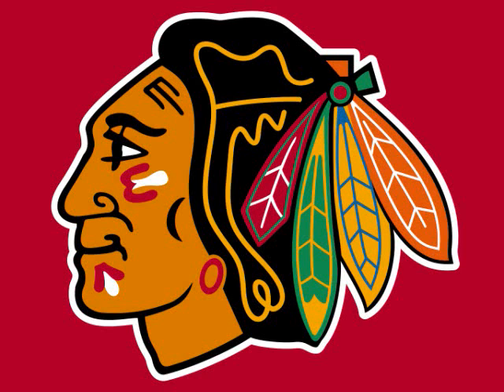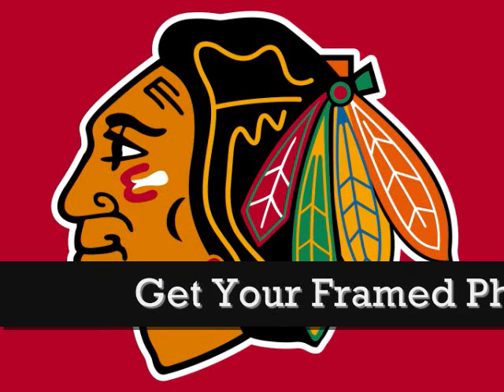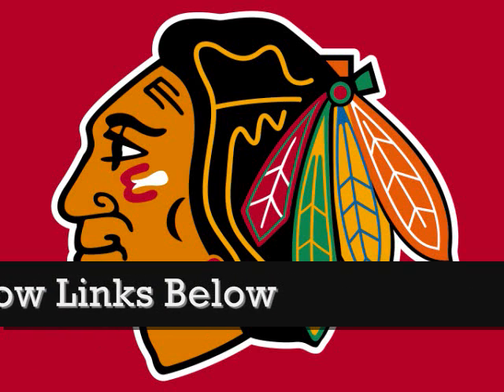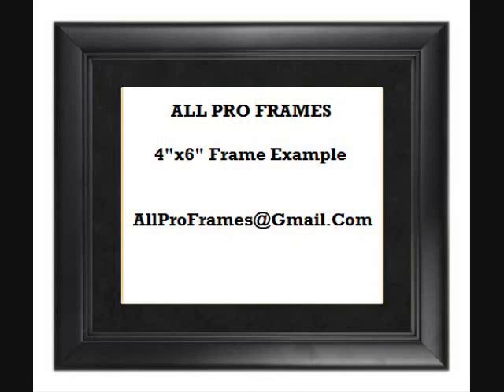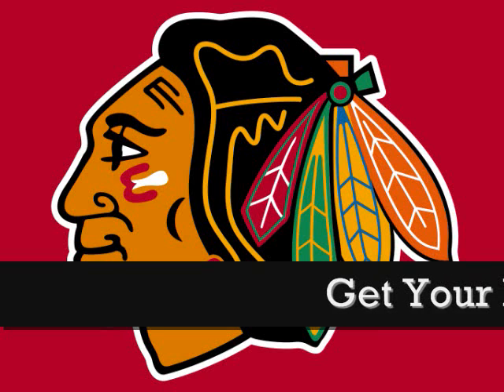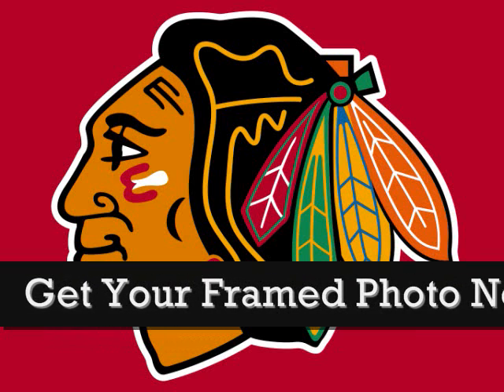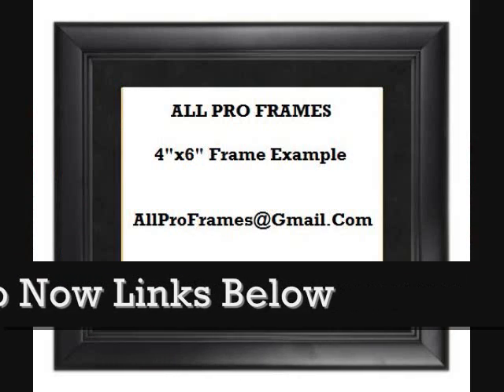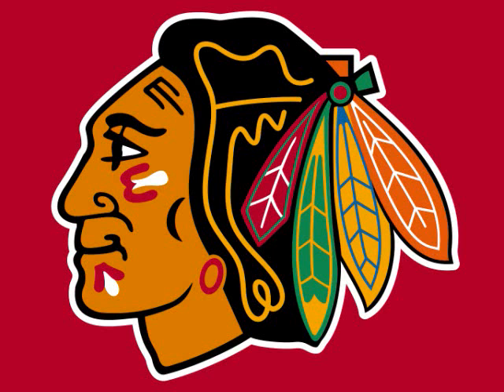Chicago Blackhawks Hockey Team Framed Photo Great For Any Sports Fan